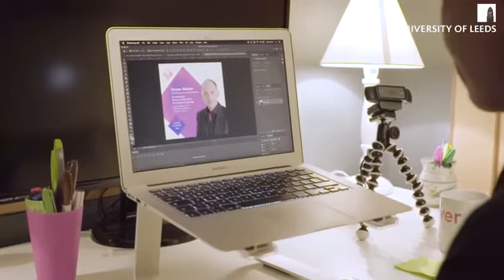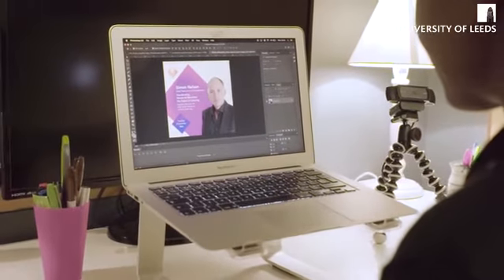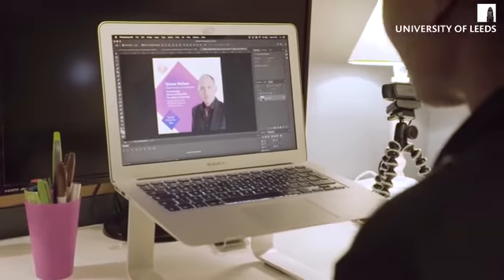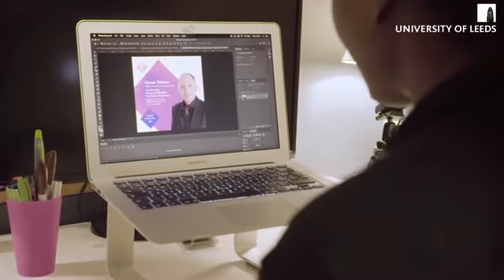Ask the expert: what messages inform your content?